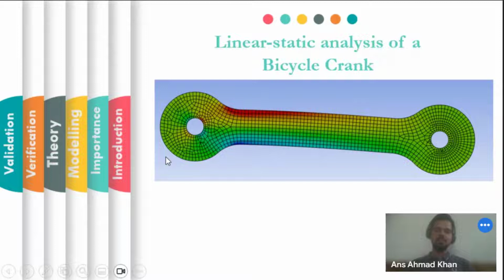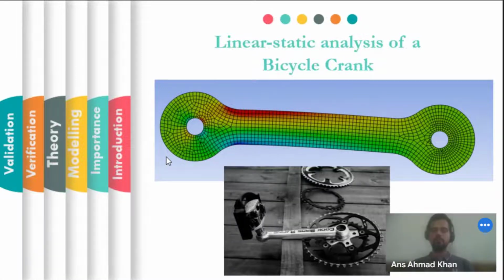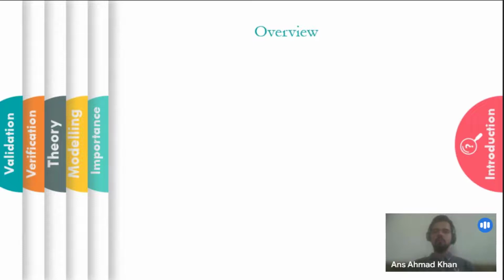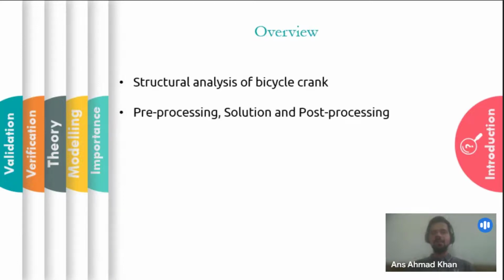Bicycle Crank Stress Analysis: Ansys Mechanical Tutorial Sneak Peek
Welcome to an exclusive teaser for our Bicycle Stress Analysis Tutorial Package using Ansys Mechanical! Whether you’re just starting out with finite element analysis (FEA) or you're an experienced engineer wanting to sharpen your skills, this comprehensive tutorial is perfect for you.

👨‍🏫👨‍🏫The Tutor of this tutorial is: Ans Ahmad Khan

🚀🚀What’s this all about?
In this tutorial, we dive into the linear-static analysis of a bicycle crank made from Aluminum 6061-T6. Using Ansys Mechanical, we walk you through all the essential steps: from importing the crank geometry and setting up material properties, to meshing, applying boundary conditions, and interpreting results like stress distribution, deformation, and safety factors.

Why Ansys Mechanical?
Ansys Mechanical is renowned for its user-friendly interface, powerful solvers, and advanced post-processing tools, making it ideal for in-depth FEA. You'll learn how to leverage these features for a complete simulation, ensuring your models are accurate and efficient.

Key highlights of the package include:
✅Step-by-step guidance on model setup and simulation
✅Mesh generation & refinement techniques for precision
✅Applying realistic boundary conditions for accurate results
✅Comprehensive result analysis covering total deformation, bending stress, and Factor of Safety
✅Validation with hand calculations for added confidence
✅Mesh convergence study for optimal accuracy and efficiency

This tutorial is designed for both beginners who want to build foundational FEA skills and experienced professionals looking to enhance their expertise with practical insights.